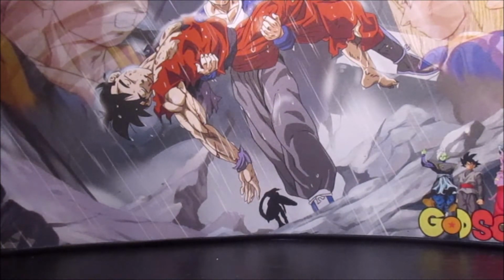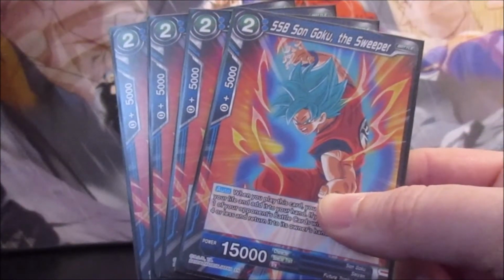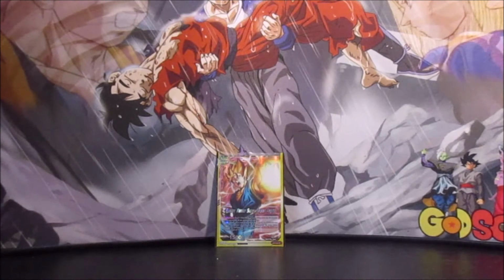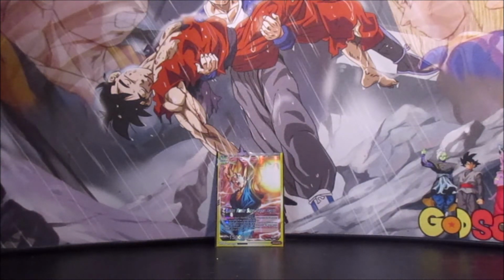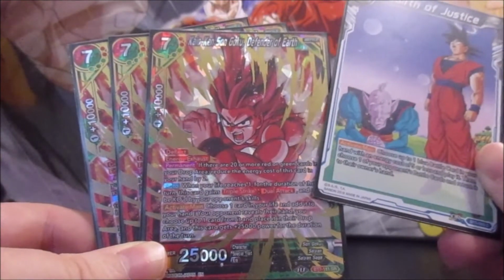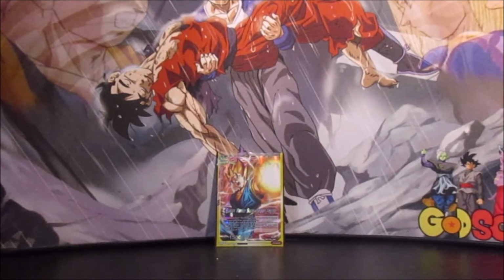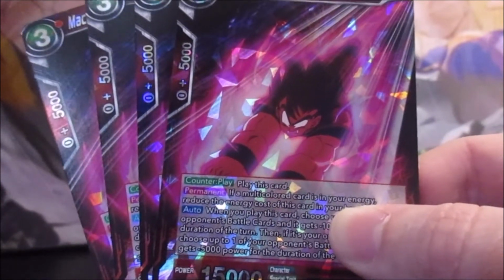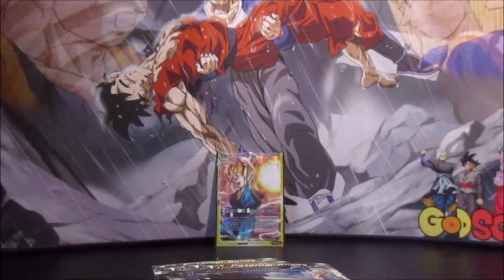"Spirit Revived" Goku.Dek Deck Profile - Dragon Ball Super Card Game w/Master MariK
Everyone's favorite protagonist returns to save the universe once again!